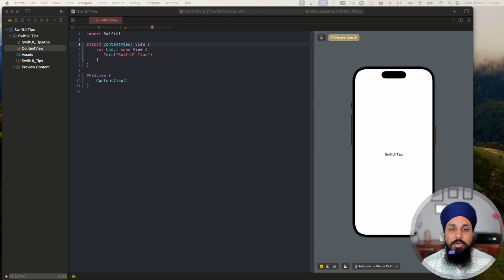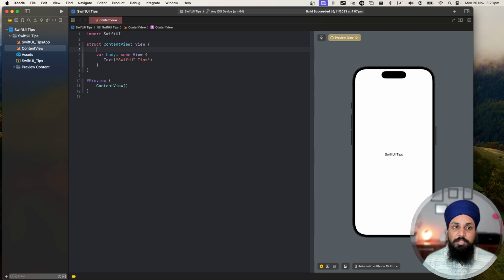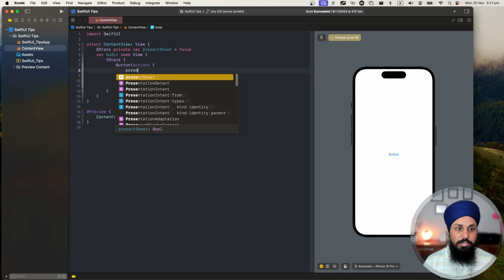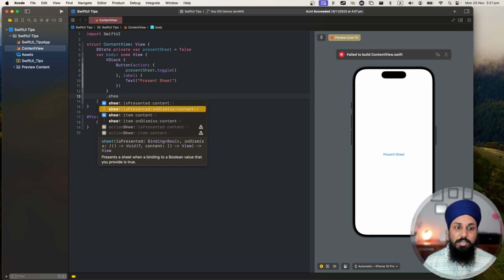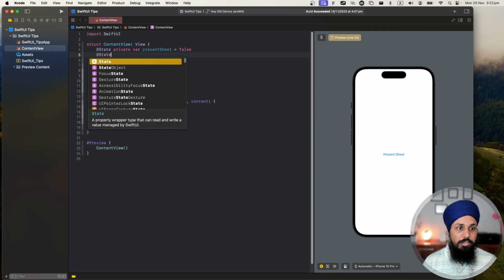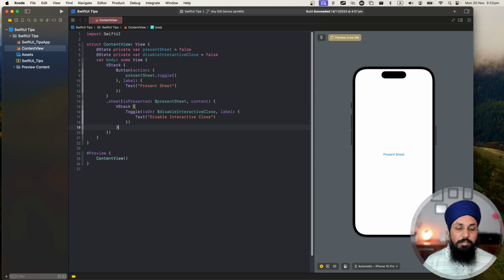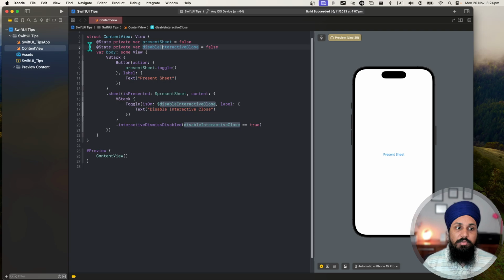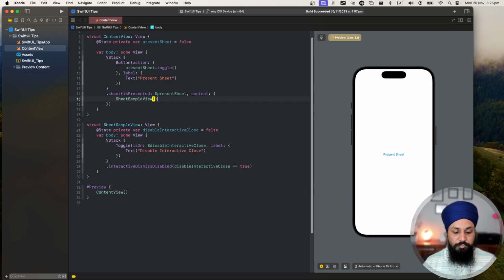SwiftUI Tips| How to Disable Manual Closure of Sheet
In this video I am covering how to disable the manual closure of SwiftUI sheet using `interactiveDismissDisabled` view modifier in the sheet content

Timecodes
0:00 - Intro
00:55 - Show the sheet
02:19 - Disable interactive close of sheet
04:40 - Outro